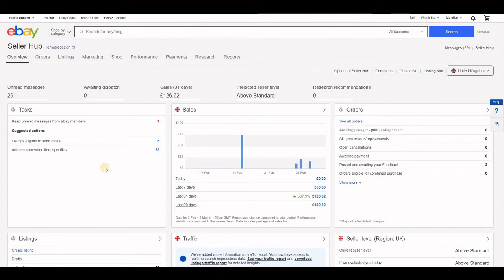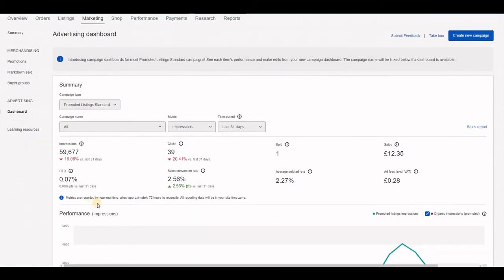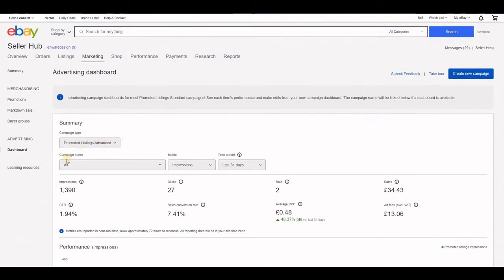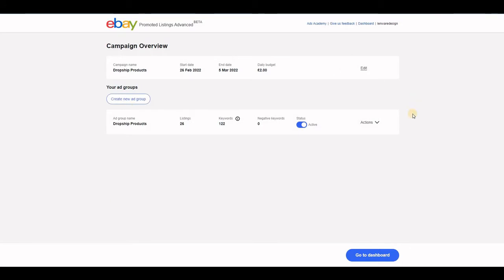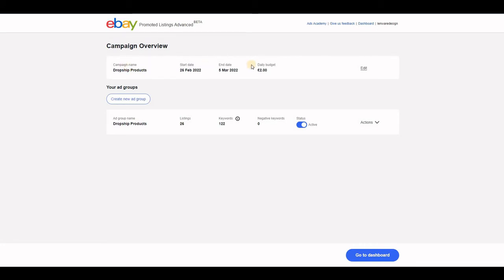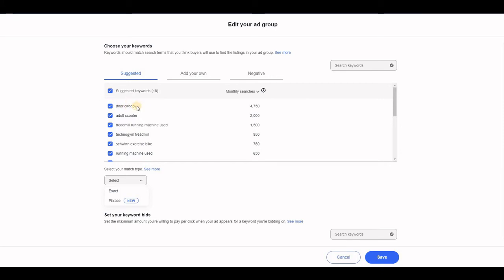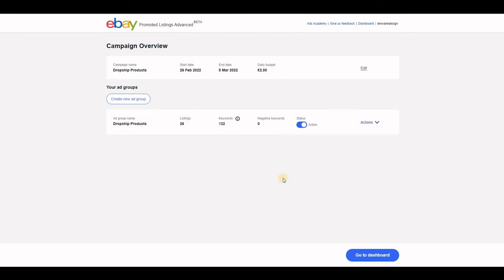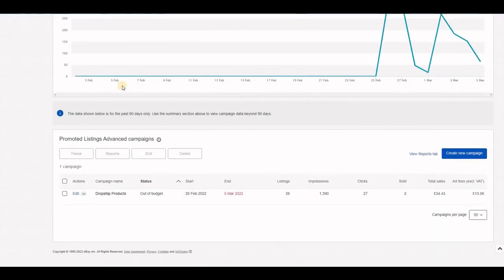How To Use Ebay New Advanced Promoted Listing Advertising Platform | Results After 7 Days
Ebay has introduced its NEW Advanced Promoted Listing Advertising Platform. In this video, I will show you my results after running a campaign for 7 days using this new advertising tool.

This Advanced Promoted Listing is quite easy to set up. Ebay also made it easy by suggesting keywords for your listing campaign. You can also use your own keywords along with the negative keywords of your choice.

You are allowed to set your own bid, which is cool. Watch the video to see my campaign then you can decide if this advertising method is for you.